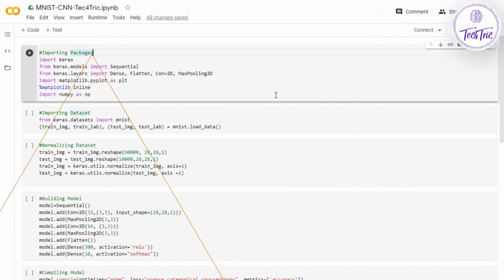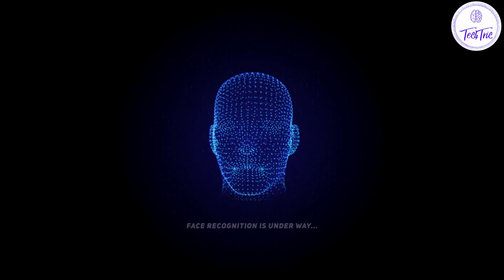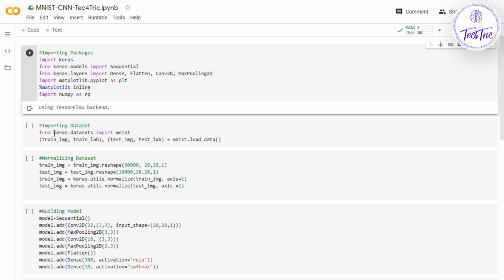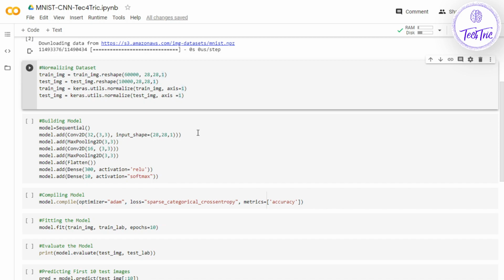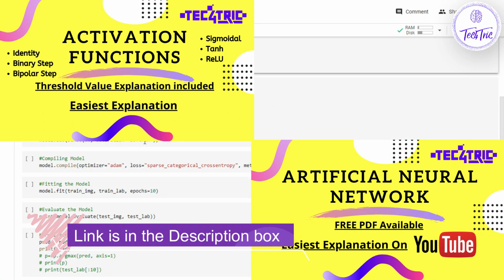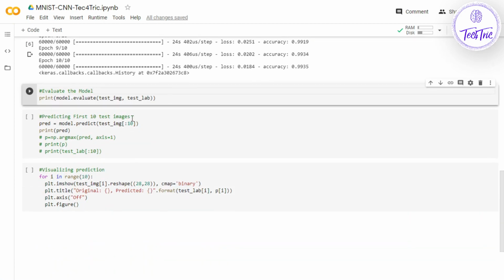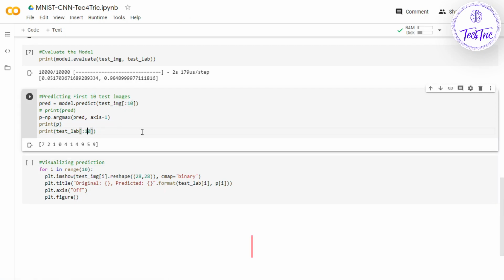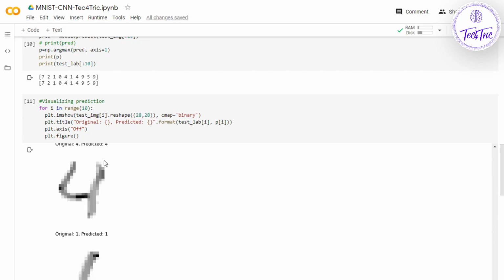Handwritten Digits Classification using Convolutional Neural Network for Beginner | Tec4Tric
This video will teach you to build a Convolutional Neural Network, that can be used to classify Handwritten Digits.
I have used Numpy, Matplotlib, Keras.
0:00 - Introduction
0:50 - What is CNN & its applications
1:40 - Coding

I hope I was able to teach you, how you can build a simple Convolutional Neural Network to identify handwritten digits. If you learn something please like this video, if you don’t like, give it a dislike, and comment down, how can I improve myself to make more great free videos for you.